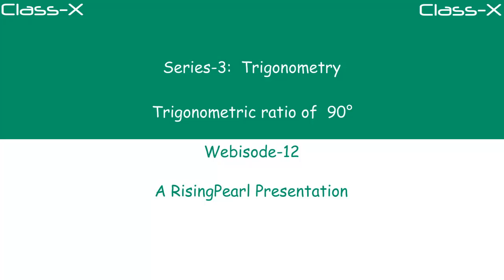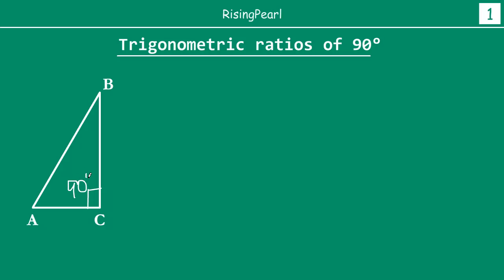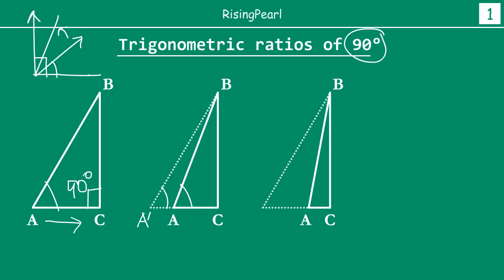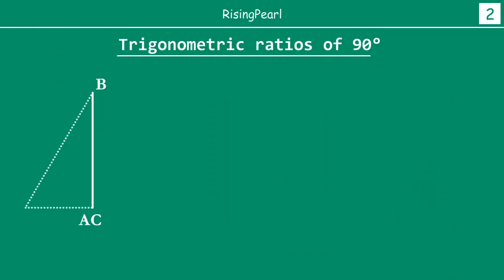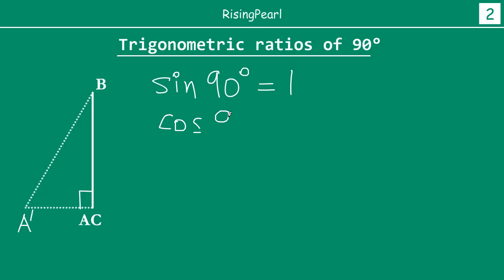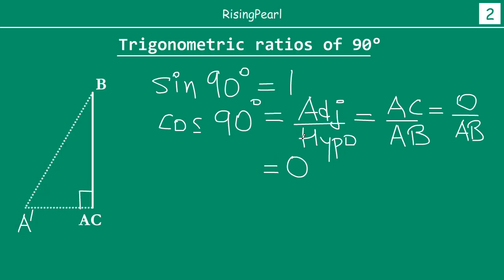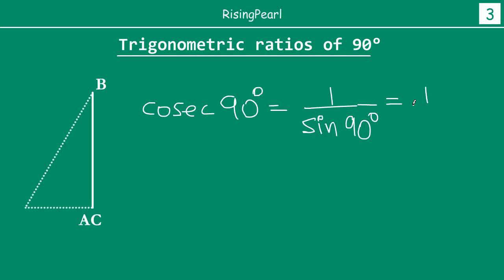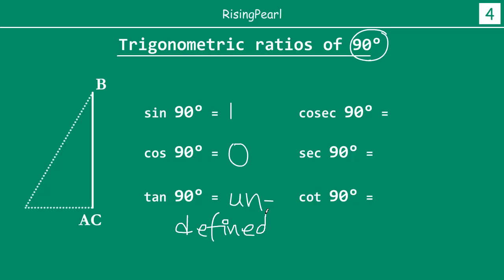Trigonometry - 12. Trigonometric ratios for angle 90 degrees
Hi Friends,
This is the twelveth webisode of this series where we are learning about "Trigonometry". So far in this series, we have learned what are the six trigonometric ratios of an acute angle (in right triangle) and how to solve questions involving trigonometric ratio questions.
In this video, we learn how to find out the values of trigonometric ratios of 90 degrees.

This video is for class-10 (class-X) students.